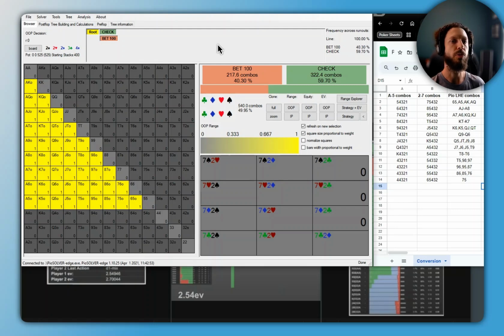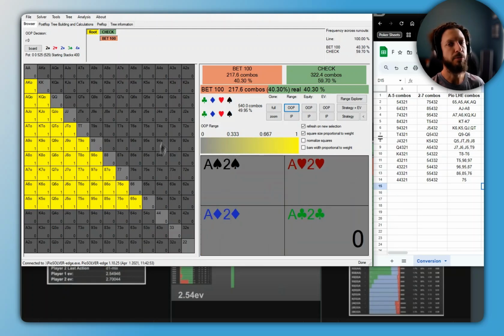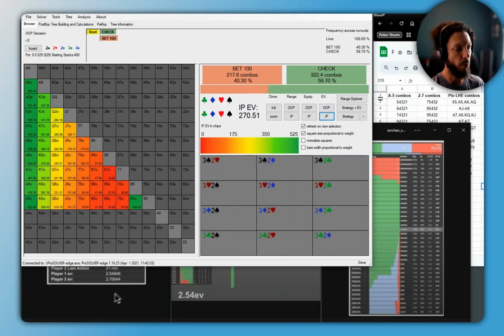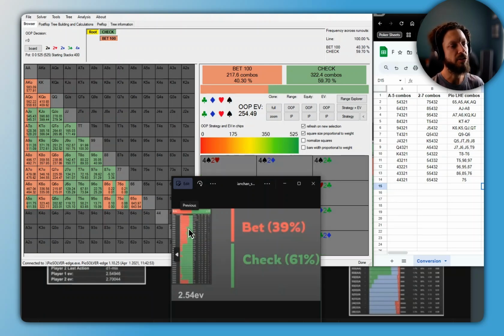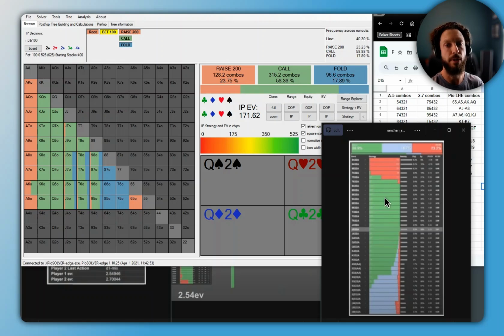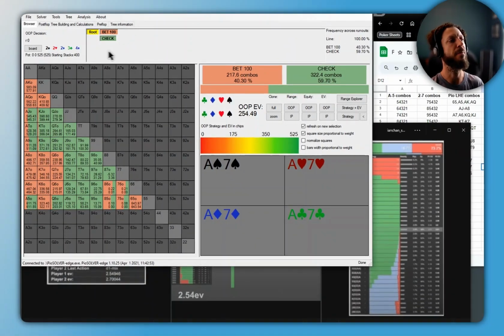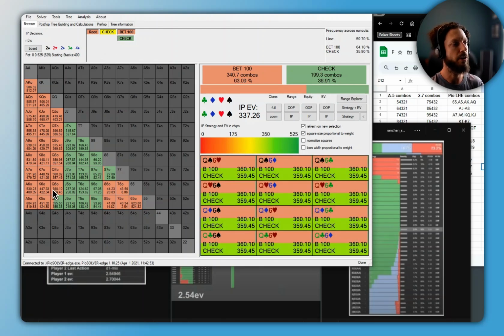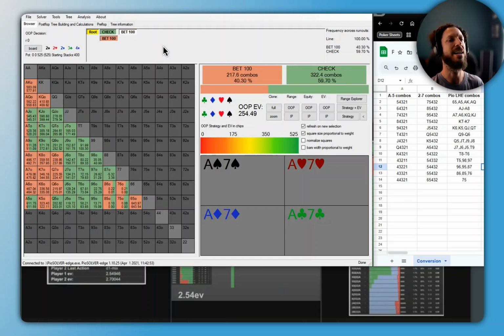From Hold’em to Triple Draw: Adapting Solver Tools for Mixed Games - Draw Game Strategy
Today I’m introducing an application of PioSolver to analyze Deuce-to-Seven Triple Draw river situations using an innovative method inspired by work from Ian Chan and discussed in a recent video with Derek Kwan.

By converting Hold’em hands on a 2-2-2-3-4 board into equivalent Triple Draw outcomes, we can recreate river strategies and learn when to value bet, slow play, or bluff in 1:1 situations. I walk through EV comparisons, betting shapes, and strategic parallels between this Hold'em simulation and Ian’s private solver results. If you play mixed games, this method can give you a powerful new way to study critical river decisions.

Key Moments:
0:00 Introduction: Adapting PioSolver for Triple Draw River Strategy
1:30 The Setup: Using a 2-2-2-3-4 Board to Approximate 1:1 Draw Scenarios
3:10 EV Comparison: Matching Ian Chan’s Custom Solver Outputs
4:00 Strategic Parallels: River Betting and Raising Frequencies
6:20 In-Position Play: Thin Value Betting and Polarized Strategies
8:00 Wrap-Up: Draw Game Applications and Next Steps